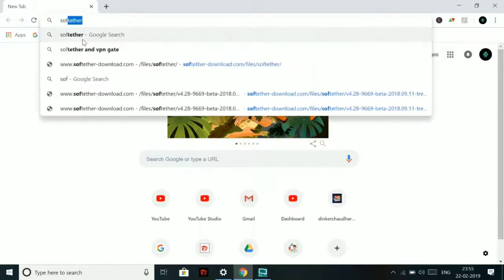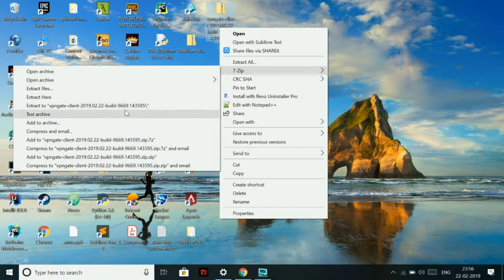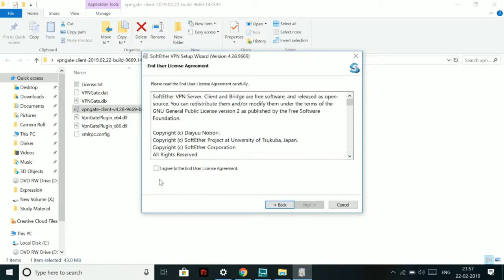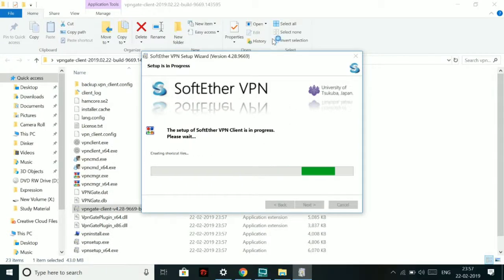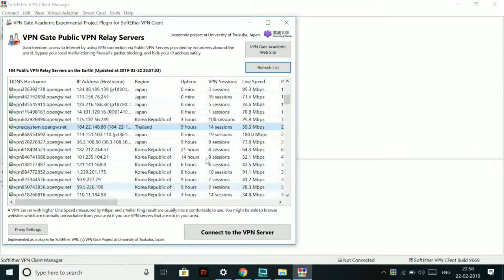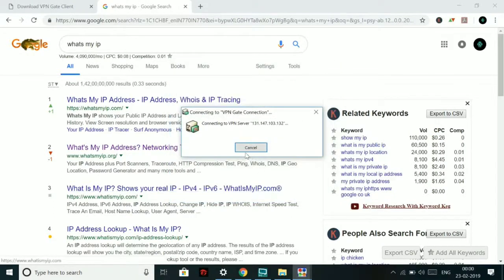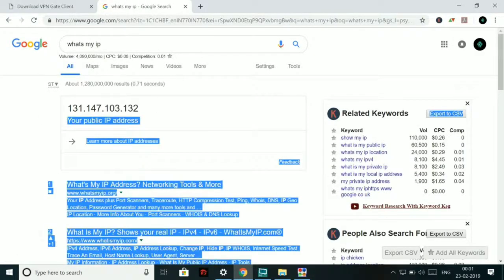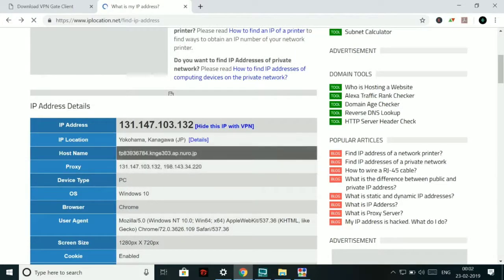VPN gate Softether vpn gate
VPN